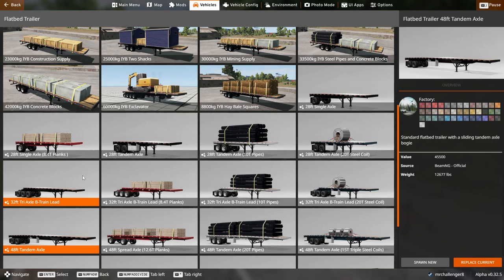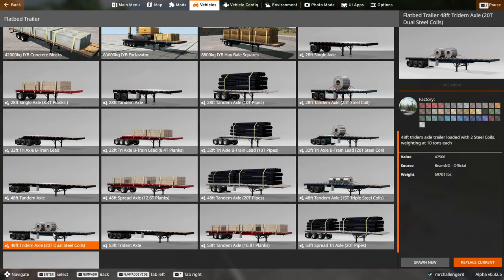The Most Embarrassing BeamNG Drive Gameplay Ever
sorry I kinda messed up on the video some of the keys on my keyboard stopped working so sorry about the video being so messed up.